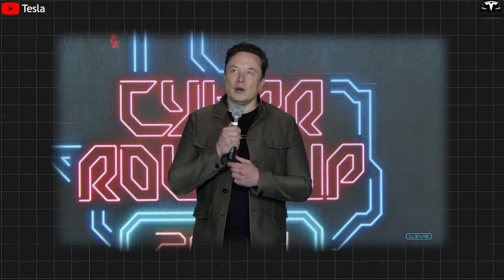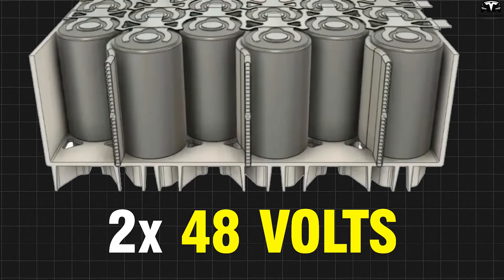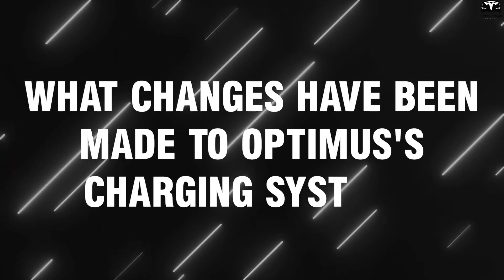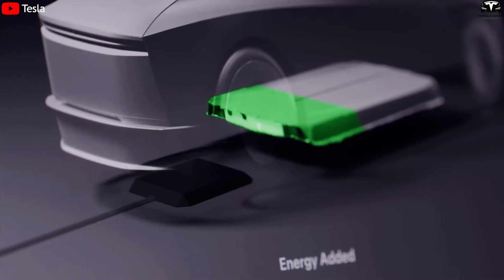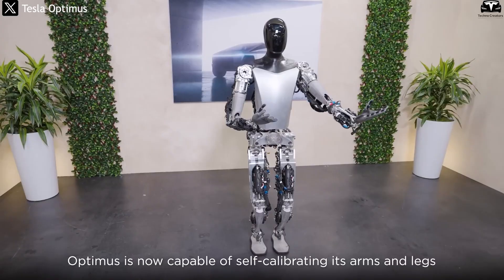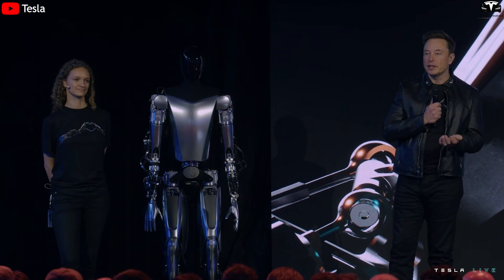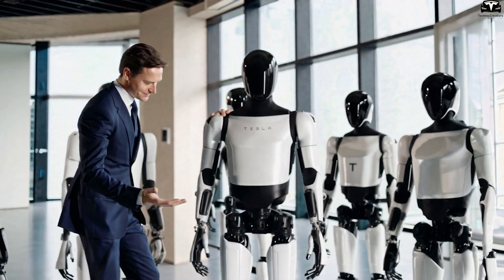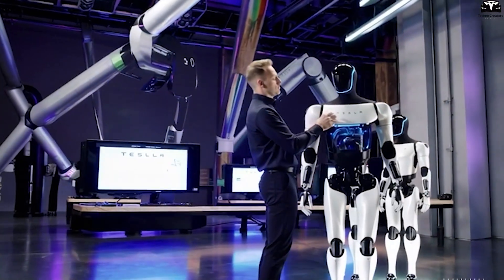Elon Musk REVIEWS New Tesla Bot Gen 3 Shocks With 1000 Amazing Tasks! Best HomeMaker You Can Buy!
00:39 - How does the power supply system of Tesla's Optimus work?
04:31 - What changes have been made to Optimus's charging system?
09:04 - How does Optimus Gen 3 communicate with humans?
Elon Musk REVIEWS New Tesla Bot Gen 3 Shocks With 1000 Amazing Tasks! Best HomeMaker You Can Buy! Precision in design allows the robot to operate smoothly, saving users both time and effort. So. How will the improved design enhance Optimus’s performance?

Elon Musk REVIEWS New Tesla Bot Gen 3 Shocks With 1000 Amazing Tasks! Best HomeMaker You Can Buy! Before we begin!
How does the power supply system of Tesla's Optimus work?
Tesla is currently using its familiar 4680 battery cell to power the Optimus robot, but not everyone agrees that this is the most optimal choice for a humanoid robot. While the robot's body is large enough to accommodate these oversized battery cells, achieving the necessary voltage level around 48V requires Optimus to use about 90 cells. Tesla has revealed that the total battery capacity is 2.3 kWh, which is enough for the robot to operate continuously for 12 hours in a home environment, from walking around the kitchen and cleaning the living room to assisting in child or elderly care.
After 12 hours, Optimus can autonomously return to a home charging station to recharge. The charging time is just about one hour, after which it can resume work. Since it is a robot, it doesn’t need rest like humans, and can operate all day as long as it’s recharged in time.

Elon Musk REVIEWS New Tesla Bot Gen 3 Shocks With 1000 Amazing Tasks! Best HomeMaker You Can Buy! Tesla chose the 48V level because it's considered safe for human interaction. Higher voltages could be dangerous in close-contact environments. However, to ensure stable operation and provide redundancy in case some cells fail, Optimus will likely require a modular battery system dividing the battery into multiple 48V packs connected in parallel. This approach boosts power output, improves replaceability, and is safer in case one module encounters an issue.